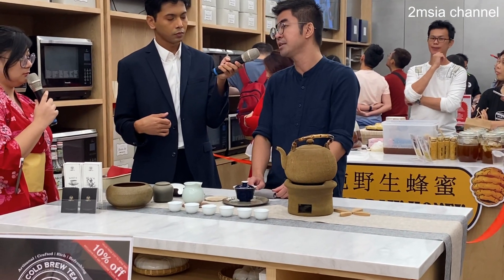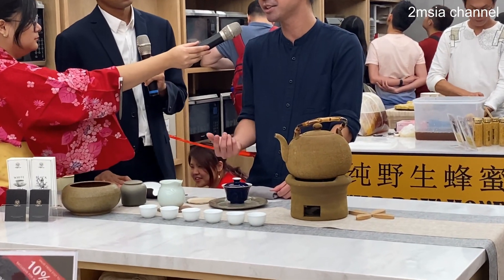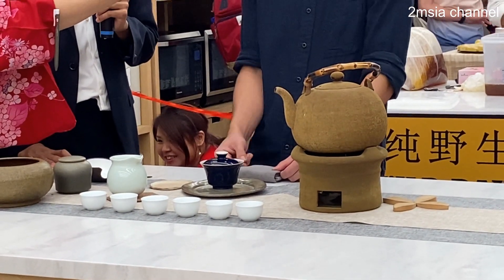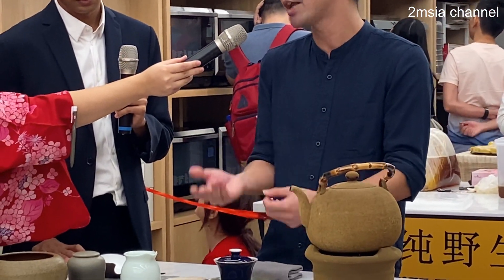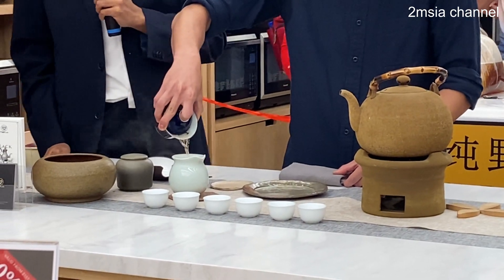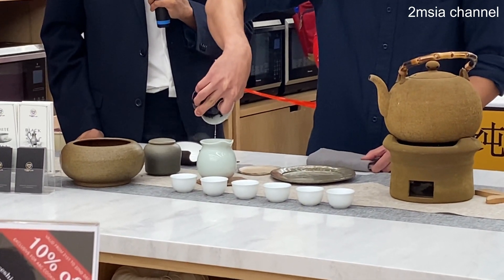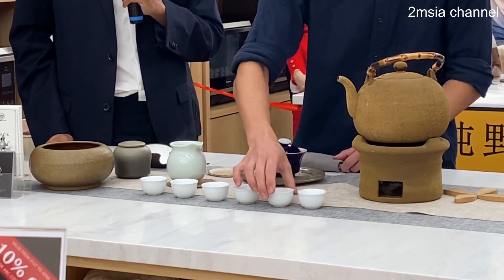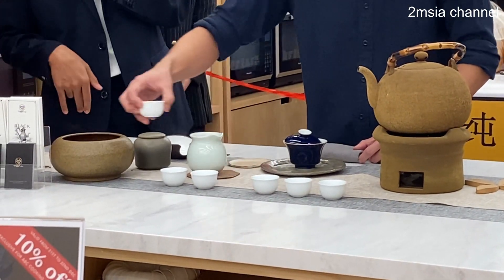Brew Tea Process By Tea Master At The ABC Cooking Class Malaysia 3rd Anniversary